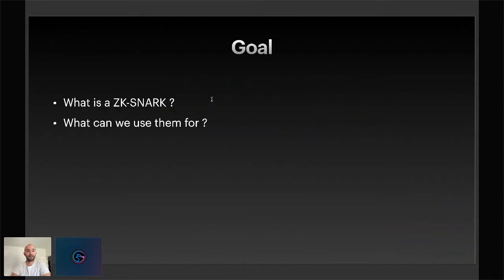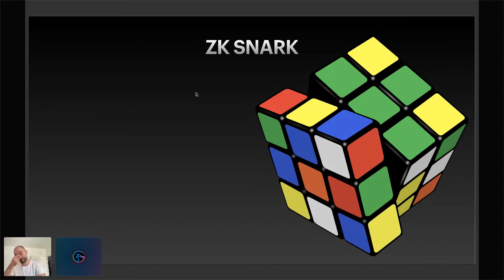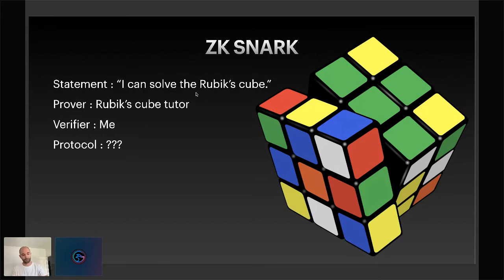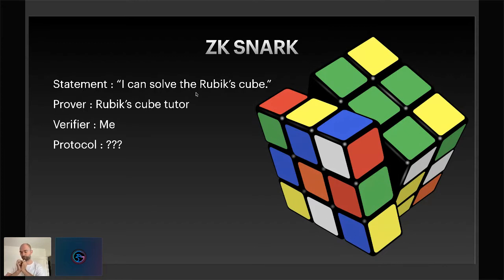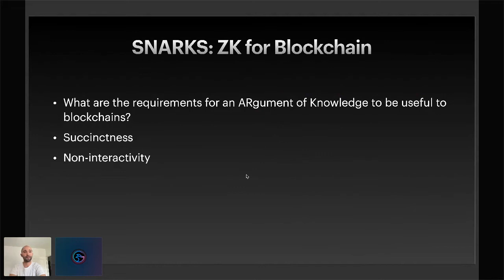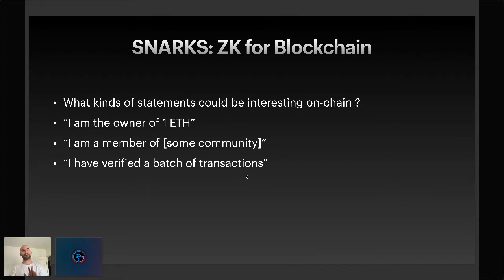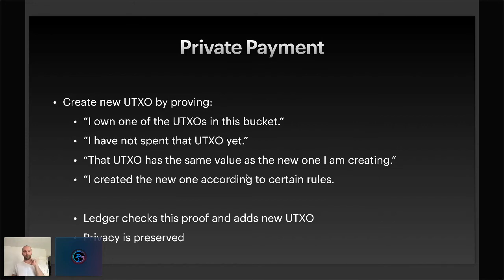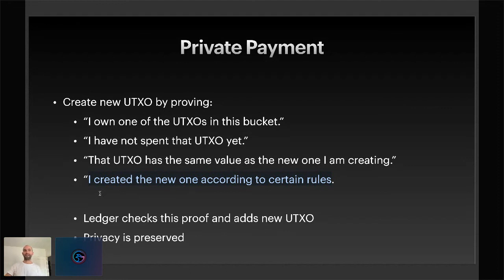SNARKs, ZKPs, and other things the NSA doesn't want you to know about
We hear a lot about ZKP and SNARKs in crypto, but what are they? Core contributor Todd N. gives a fun example of a SNARK and tells you about how Manta uses them to protect your privacy online. This talk is 100% non-technical, anyone who's curious will understand.

About the Manta Tech Series
The Manta Network Tech Series is a program designed to showcase the innovation and developments happening at Manta Network. The series will touch various focused topics including zero-knowledge proofs, cryptography, general blockchain development and industry-related topics.